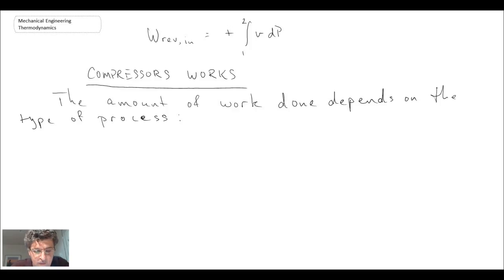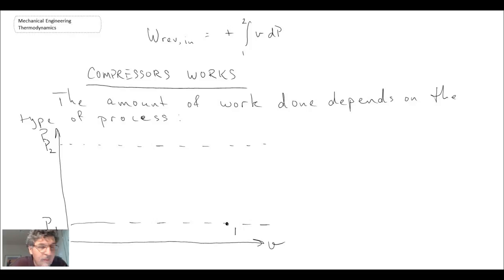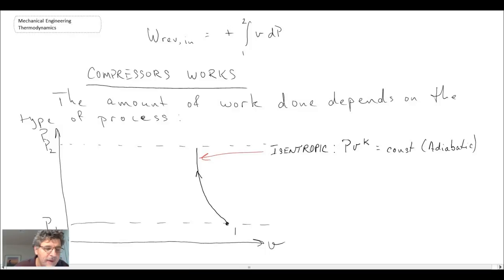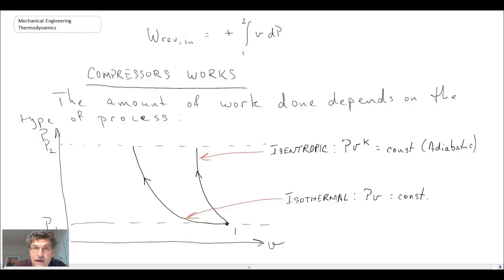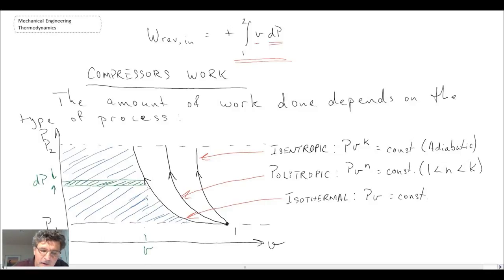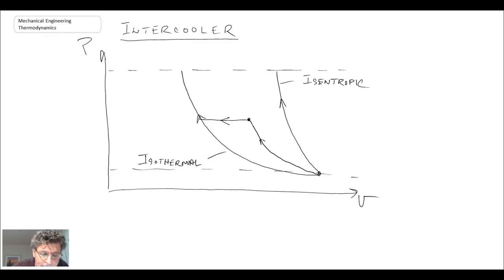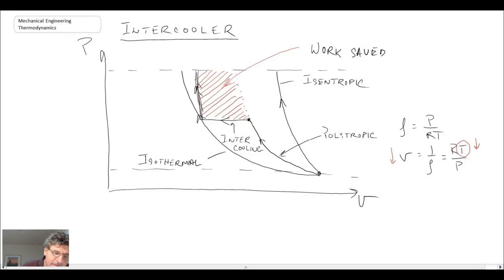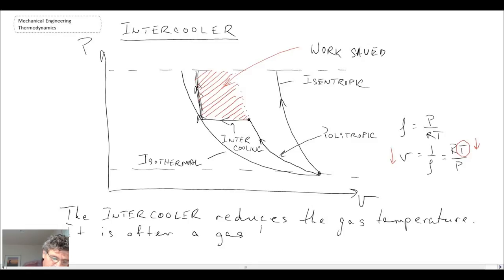Mechanical Engineering Thermodynamics - Lec 9, pt 2 of 5: Compressor Work